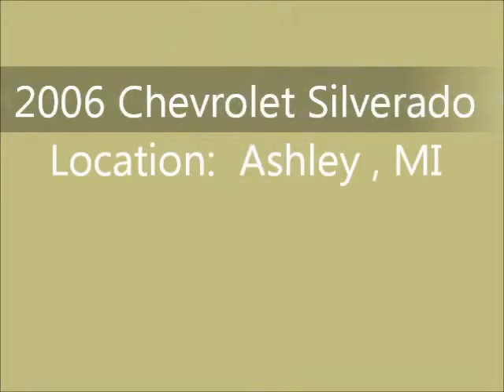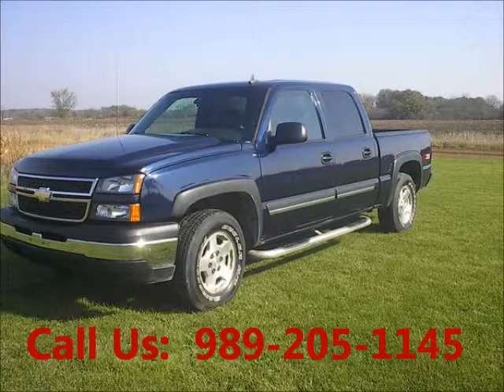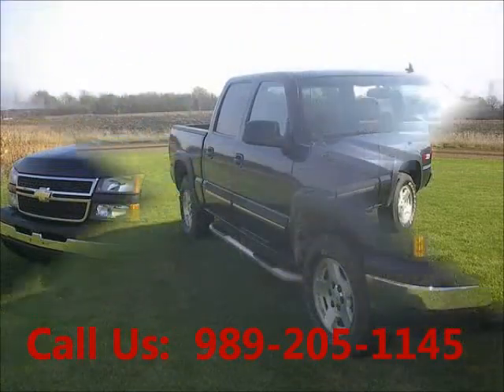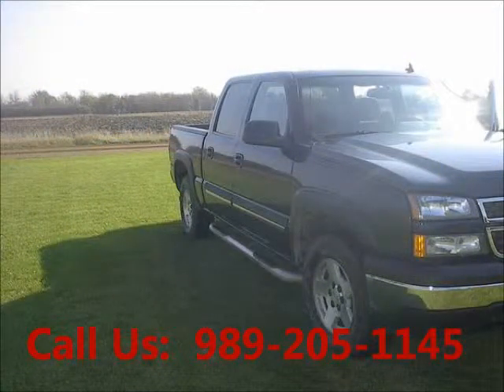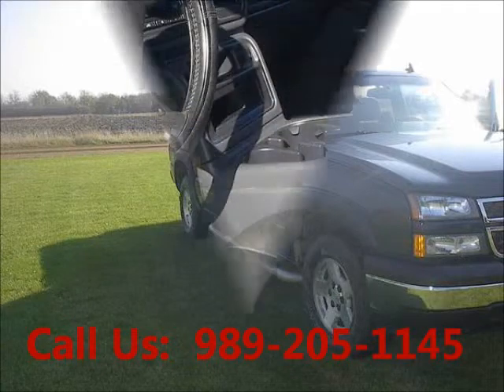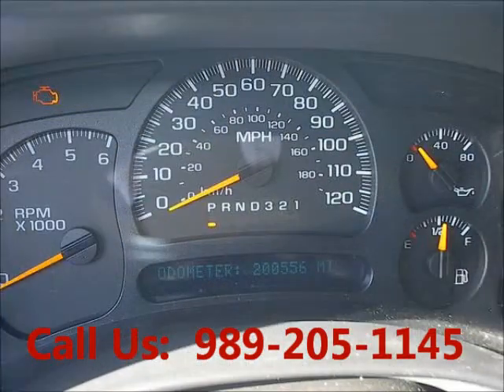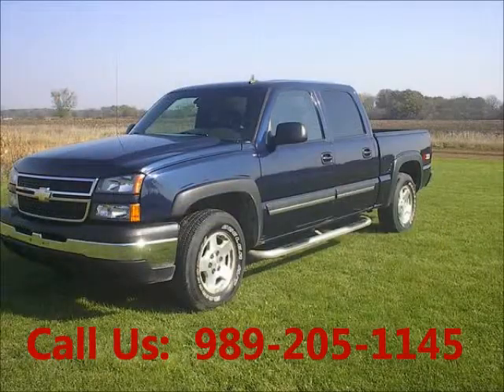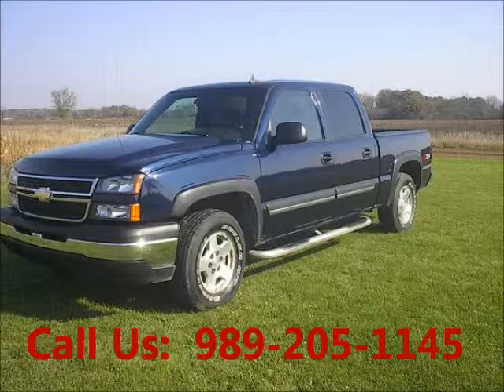United Car Exchange - 2006 Chevrolet Silverado 1500 - $9,800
Make:  Chevrolet
Model:  Silverado 1500
Year:  2006
Body Style:  Crew Cab Pickup
Exterior Color: Blue
Interior Color: Gray
Doors:
Vehicle Condition: Excellent
Price: $9,800
Mileage:203,000 mi
Fuel:
Engine:
Transmission: Automatic
Drivetrain:
VIN:

Car Specifications
Comfort: A/C: Front, Cruise Control, Power Locks, Power Steering, Remote Keyless Entry, Power Mirrors, A/C, Tilt
Other: Alloy Wheels, Tow Package
Safety: Airbag: Driver, Airbag: Passenger, Anti-Lock Brakes
Seats: Heated Seats, Leather Interior, Memory Seats, Power Seats, Bucket Seats
Sound: AM/FM, CD Changer
Specials: Garage Kept, Non Smoking, Well Maintained, Regular oil changes